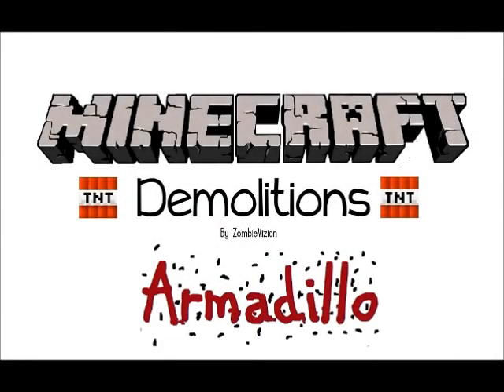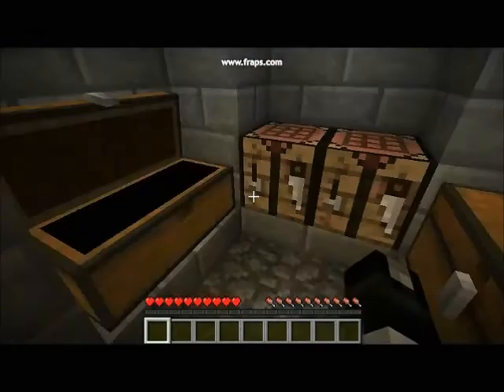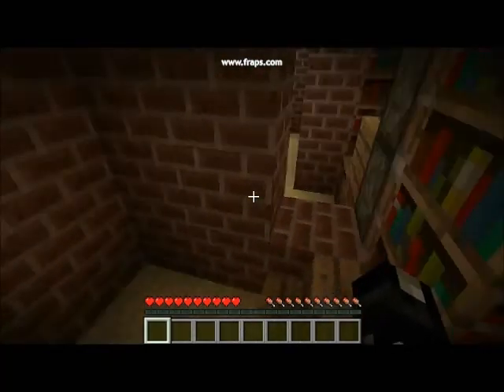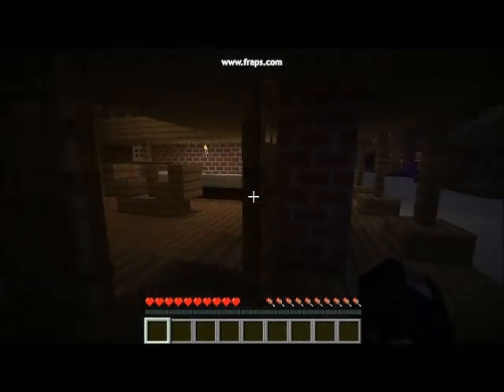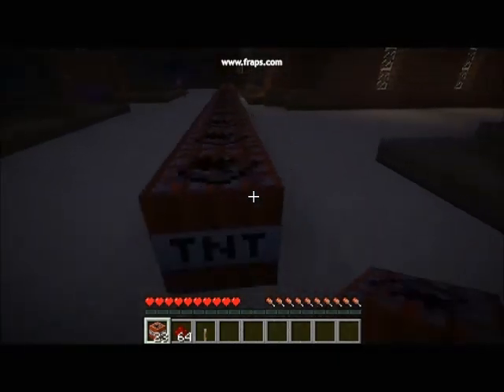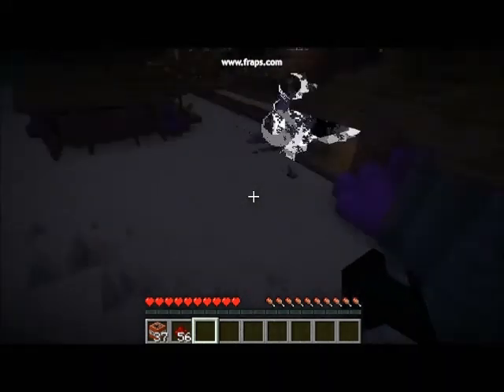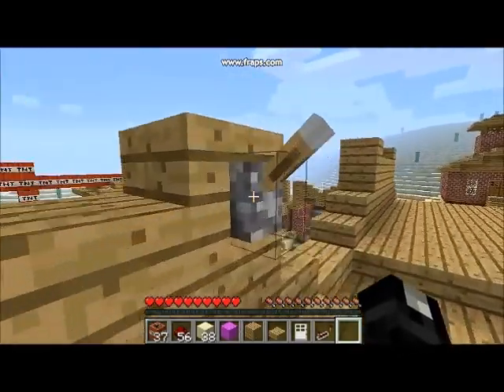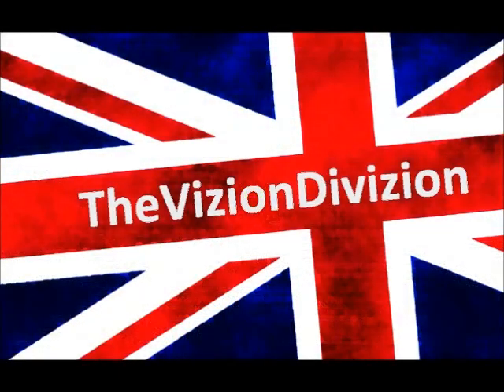Minecraft Demolitions: Armadillo by technoanimate100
Episode 2 of our Demolition videos! This is a recreation of the town Armadillo from Red Dead Redemption.